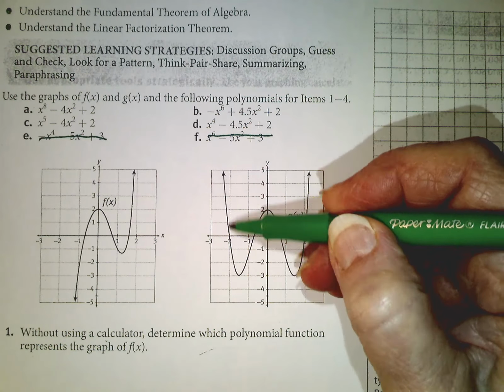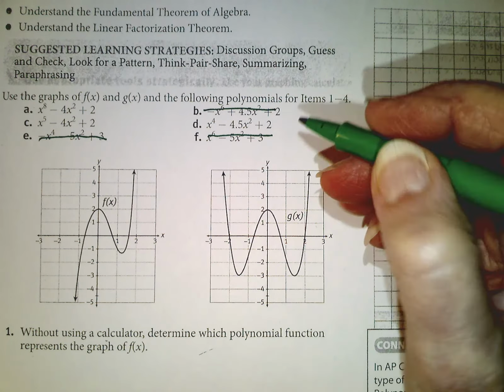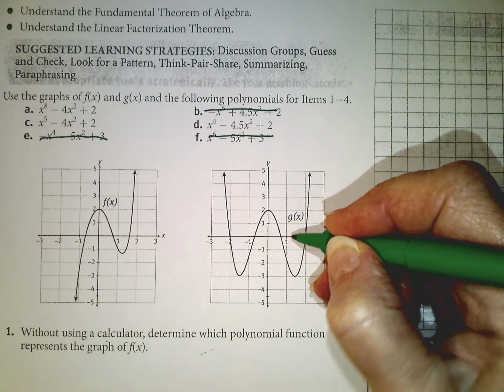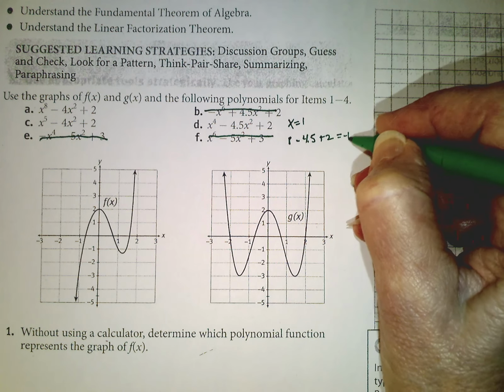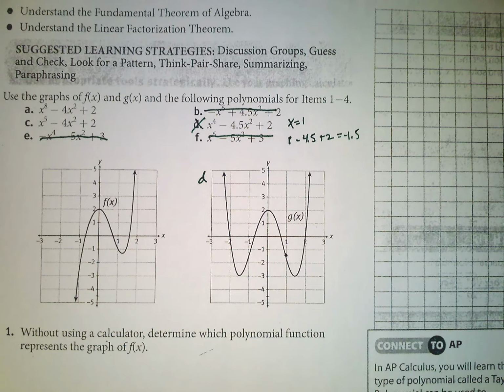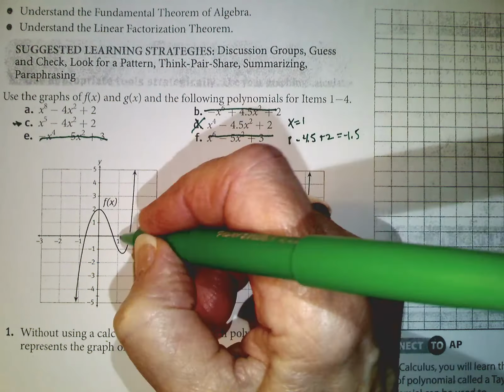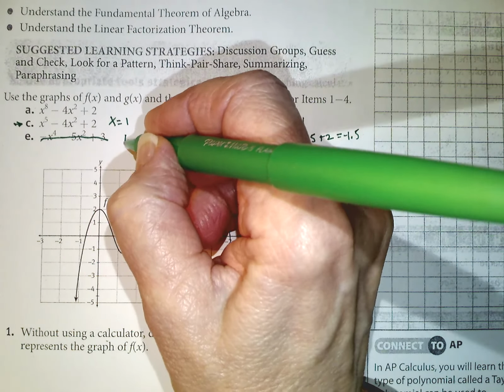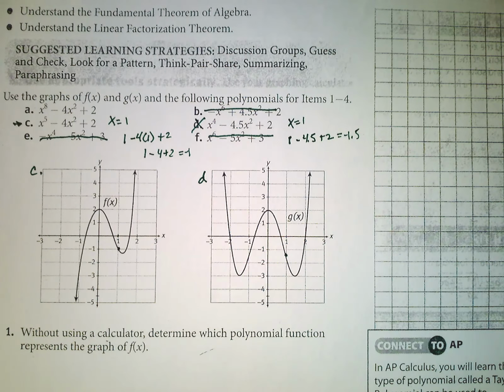Lesson 2.2 Warm Up Continued